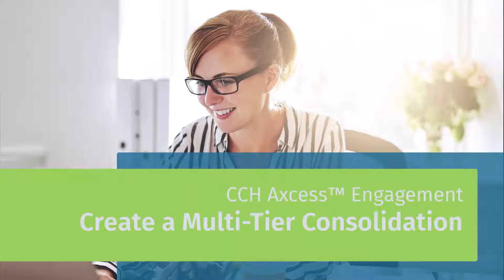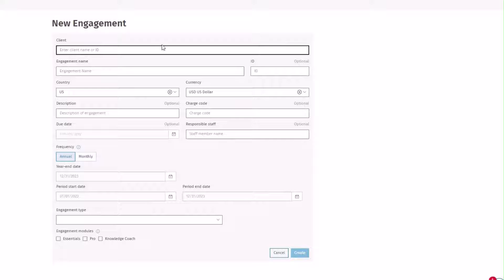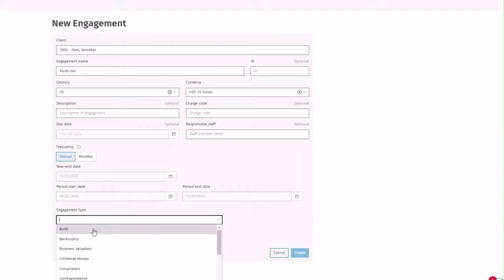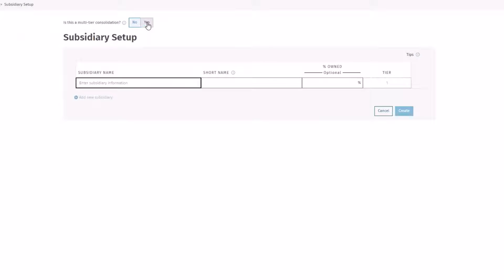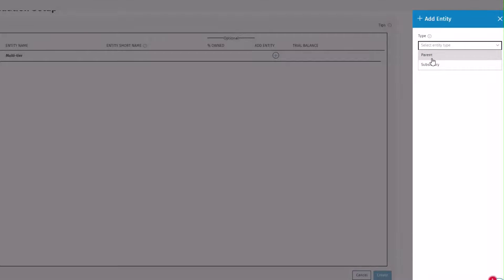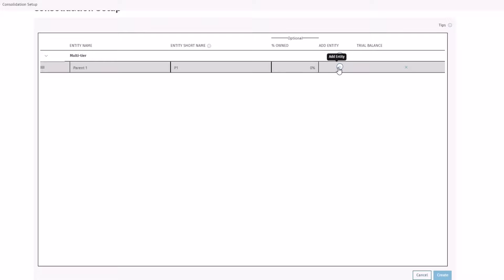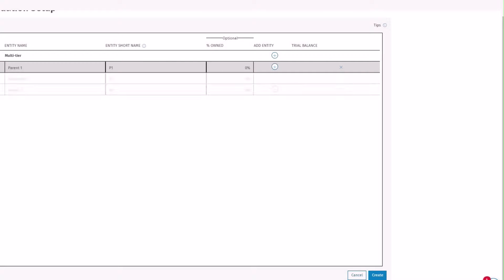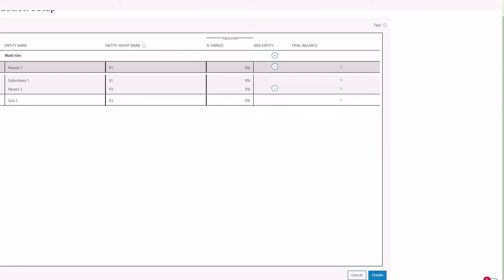CCH Axcess™ Engagement - Create Multi-Tier Consolidation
In this video, we'll show you how to create a multi-tier consolidation in CCH Axcess™ Engagement.